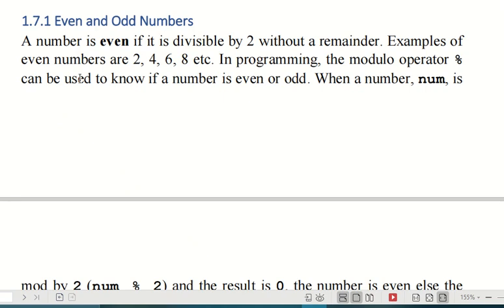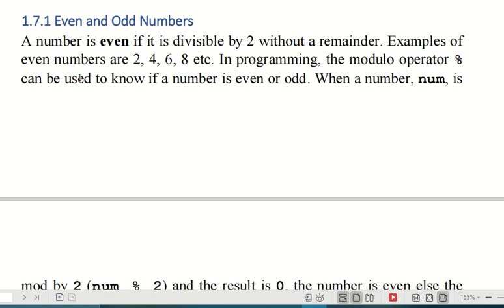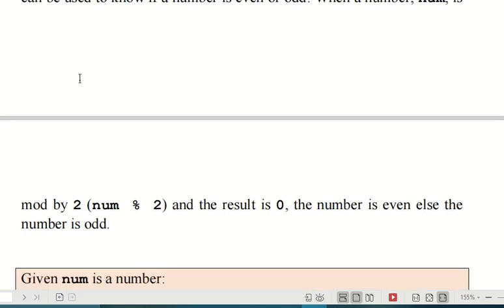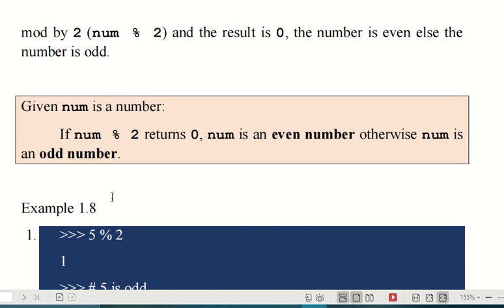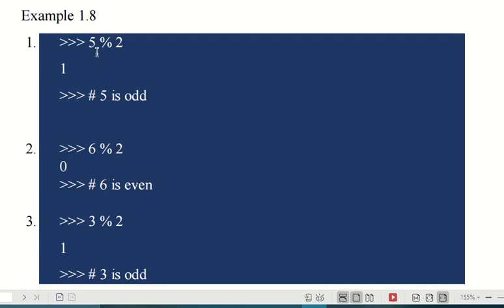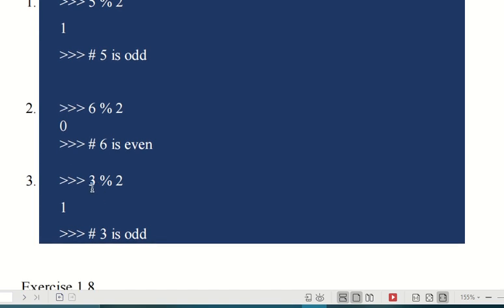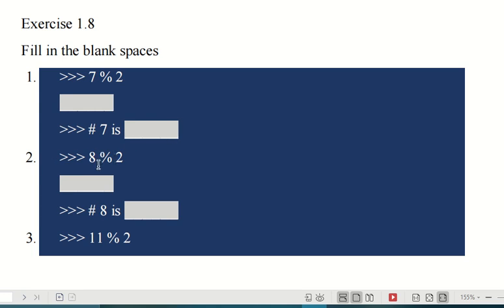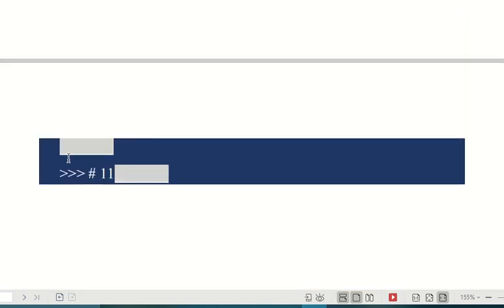Determining Odd and Even Number in Python Programming: Using the Modulo Operator